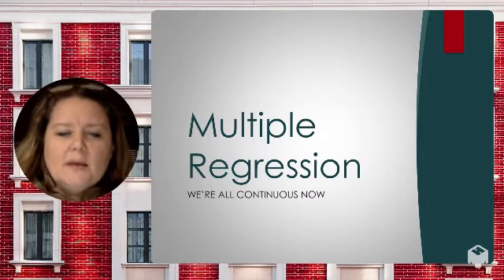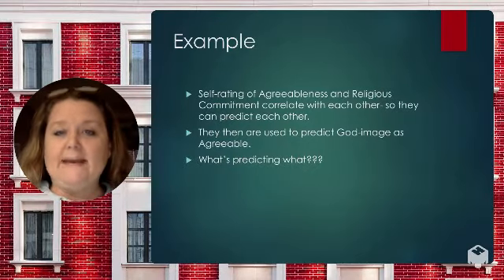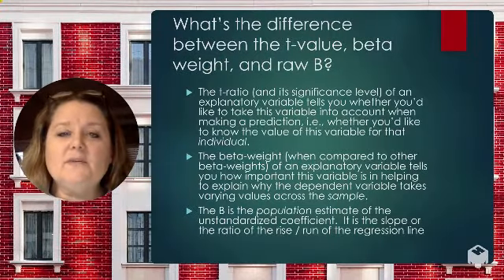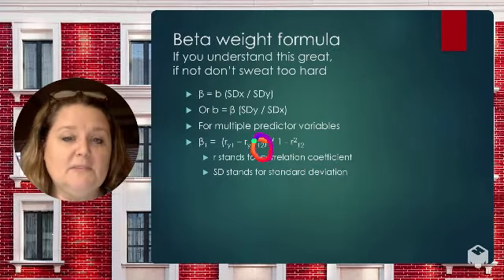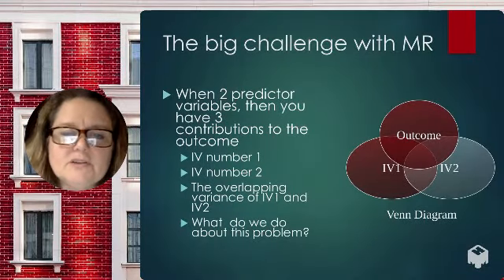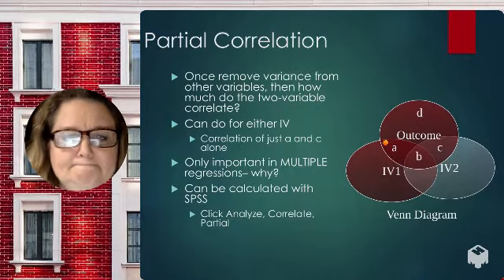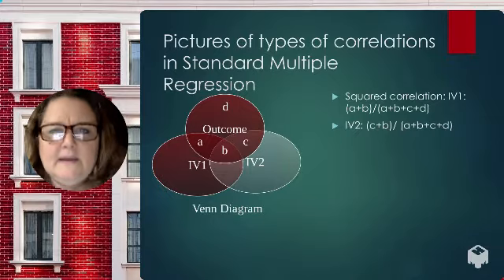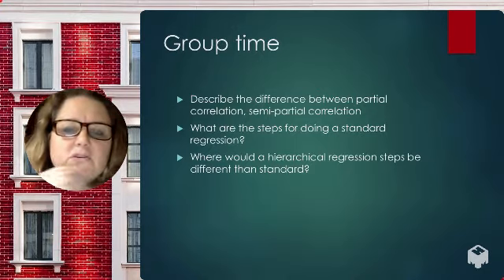Multiple Regression Step by Step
Dr. Jennifer Ripley, Ph.D., walks through the concepts for Multiple Regression step by step, with special emphasis on examining the effects of individual predictors on the outcome and solutions to overlapping variance problems